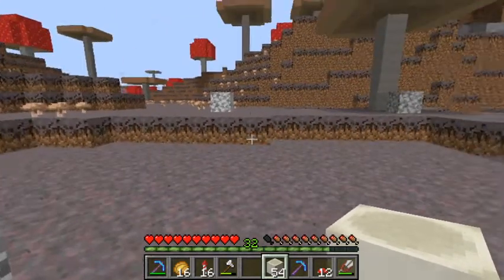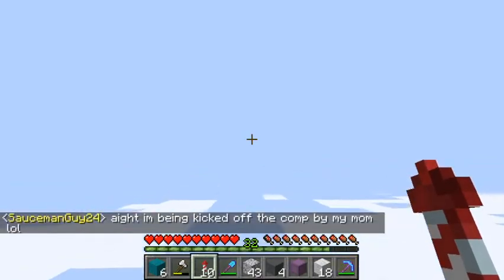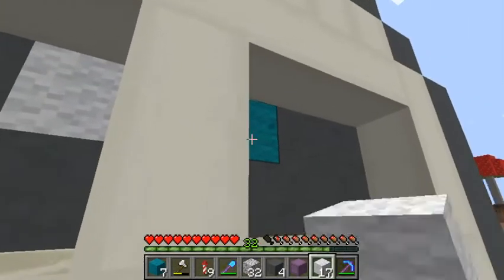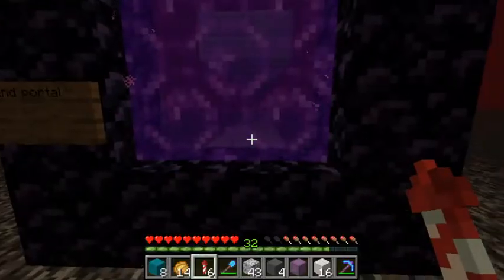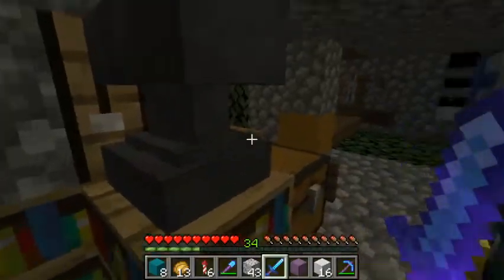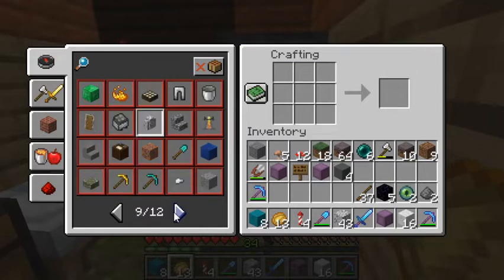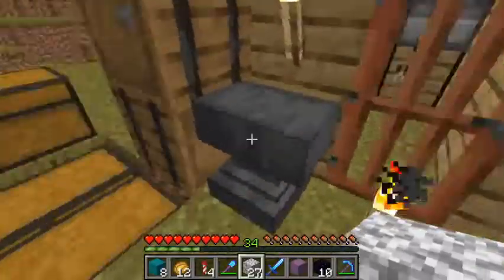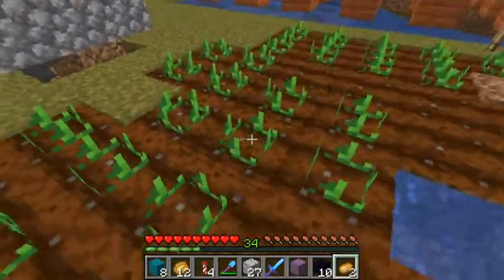Lets Play Minecraft - Ep 9 - The Shop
We build our Boneshop today.. and i show off some projects we have worked on